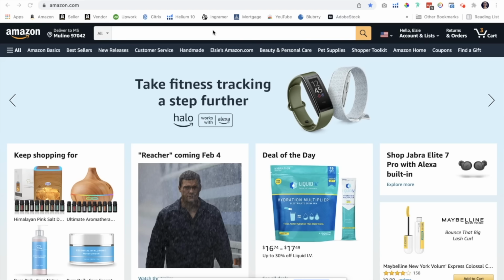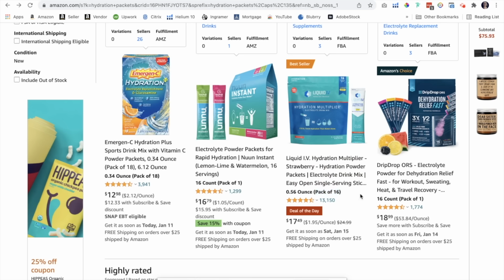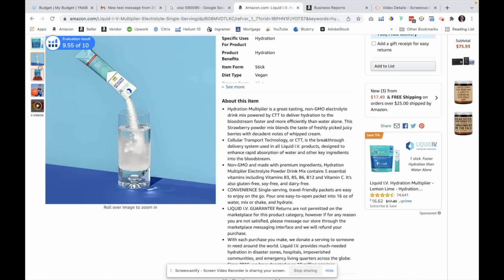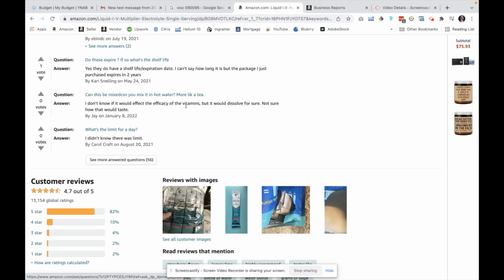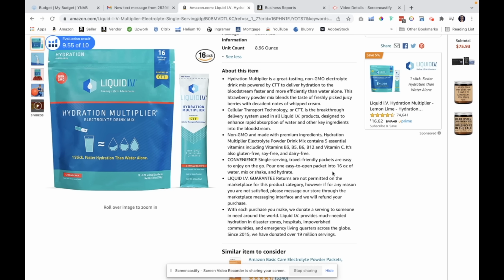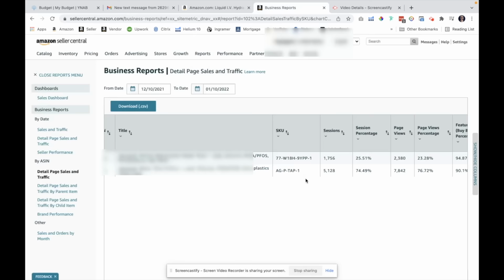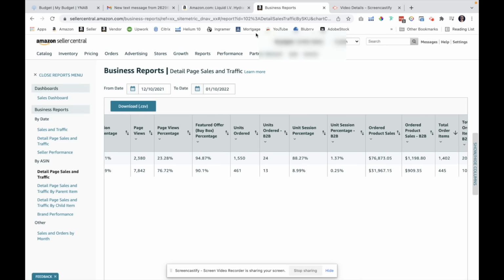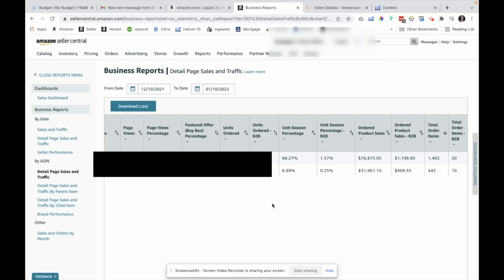What's Wrong With My Amazon Listing? How to Diagnose Amazon SEO Problems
In this video I cover Amazon listing optimization from a marketing funnel perspective. From common reasons your conversion rate sucks, to what a good conversion rate even is, and where to find it. I also cover some common Amazon listing image mistakes and how to correct them.

This one really tested my blur skills. It was my blurlympics.